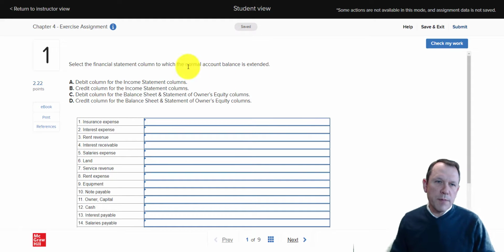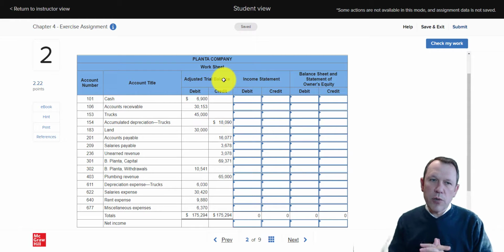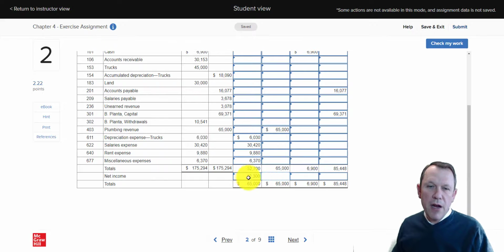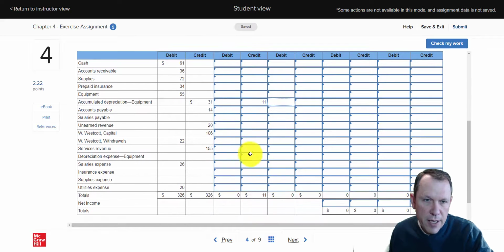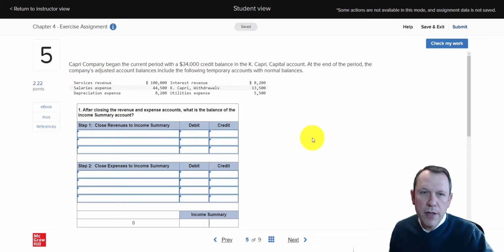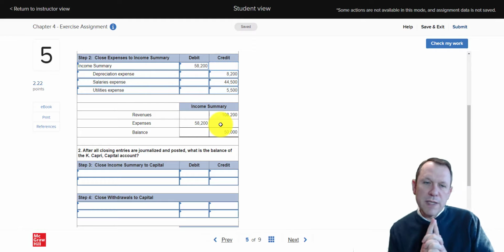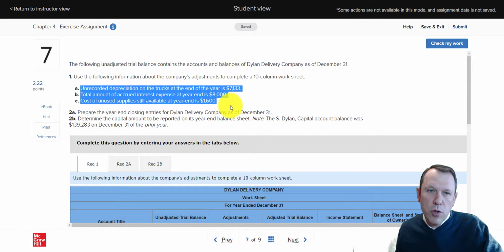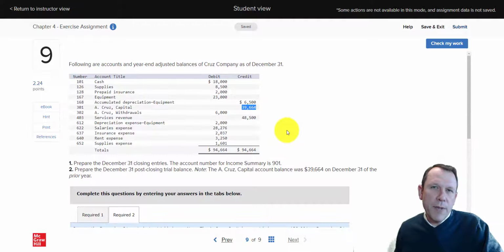BA211_CH4_ExVid_2022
Darin Bell is a Business Instructor at Treasure Valley Community College in Ontario Oregon.